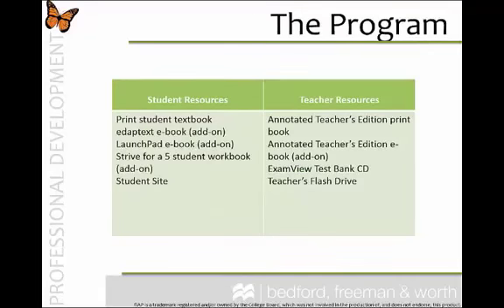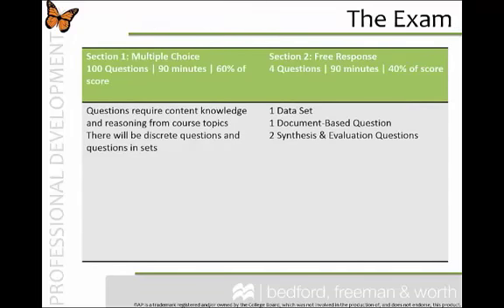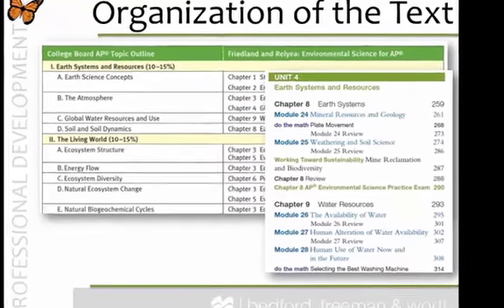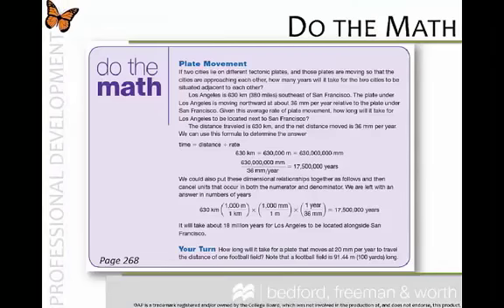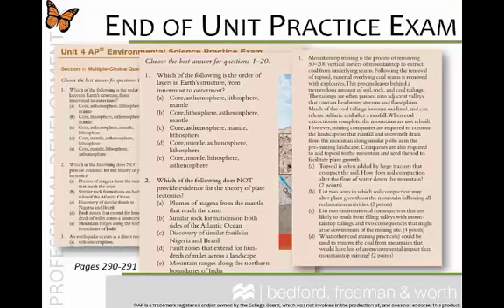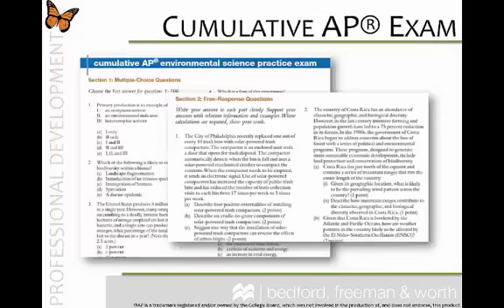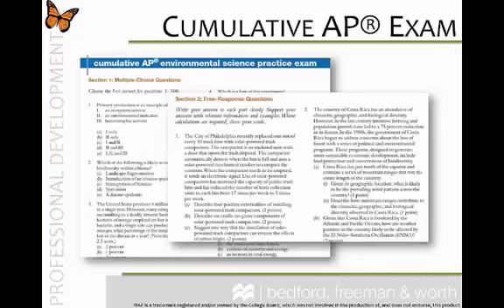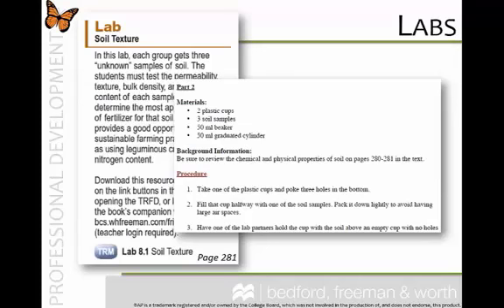Environmental Science for AP 2e Program Tour